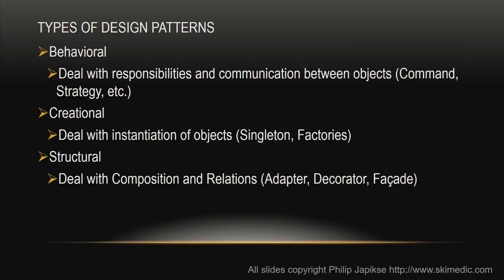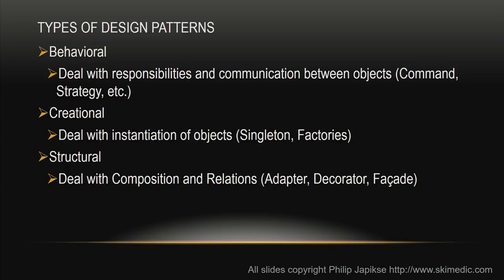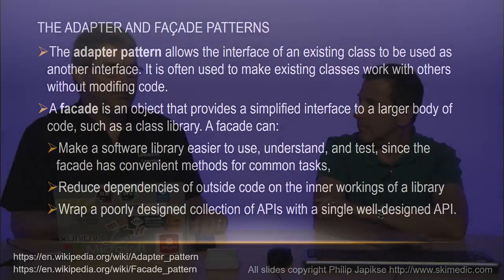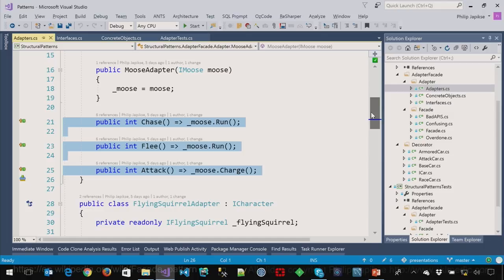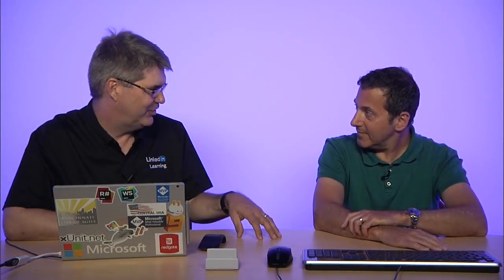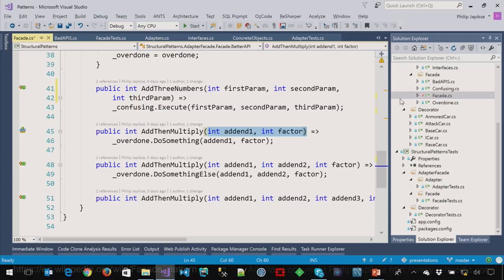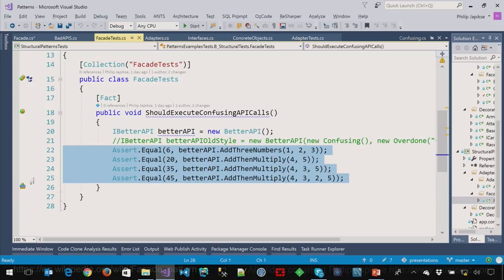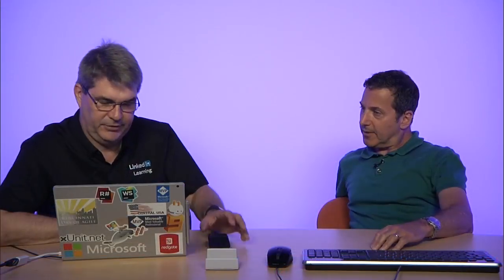Design Patterns: Adapter and Façade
This is the seventh of an eight part series where Robert is joined by Phil Japikse to discuss design patterns. A design pattern is a best practice you can use in your code to solve a common problem.  In this episode, Phil demonstrates the Adapter and Façade patterns. The Adapter pattern allows the interface of an existing class to be used as another interface. The Façade pattern enables an object to provide a simplified interface to a larger body of code, such as a class library.

Resources

- Design Patterns: Elements of Reusable Object-Oriented Software book
- Head First Design Patterns book